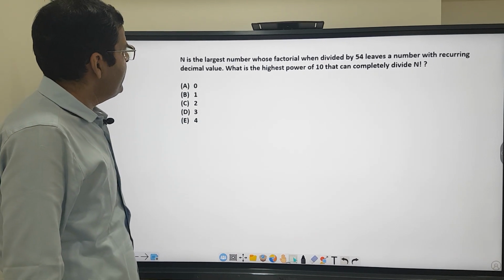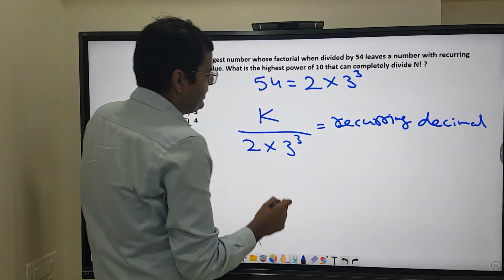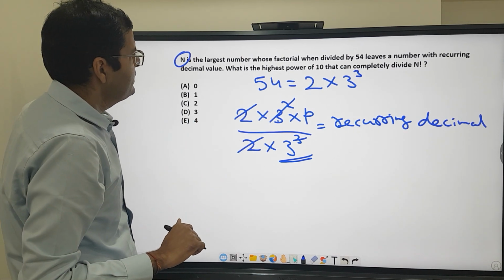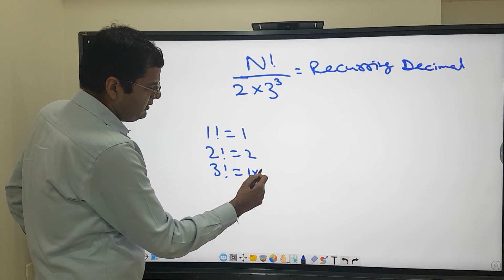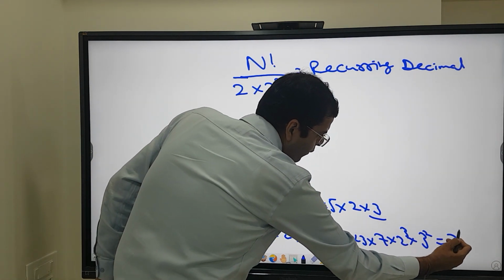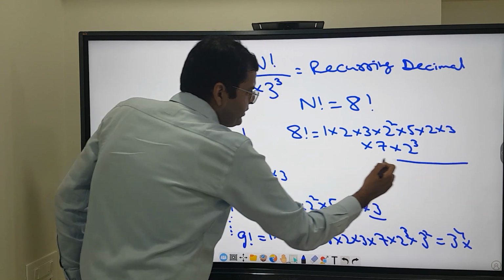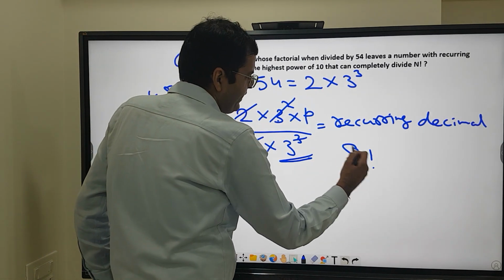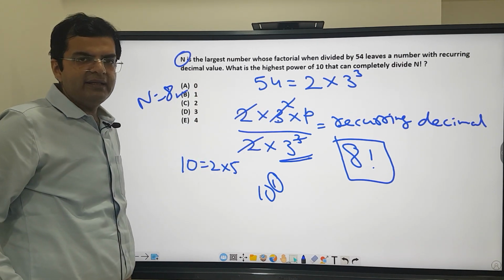Math Section Mock Test 4 – Question 5